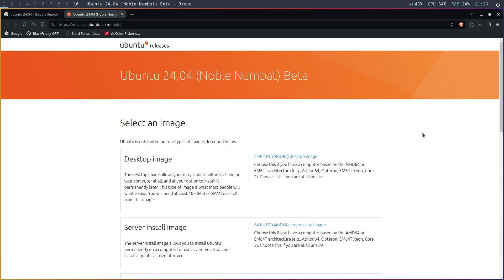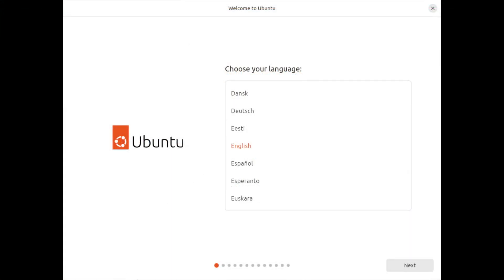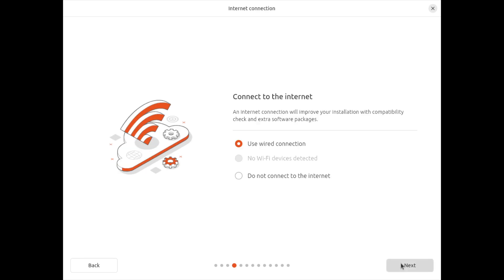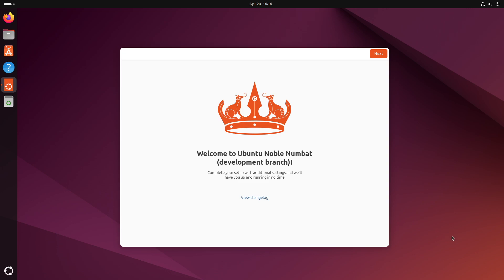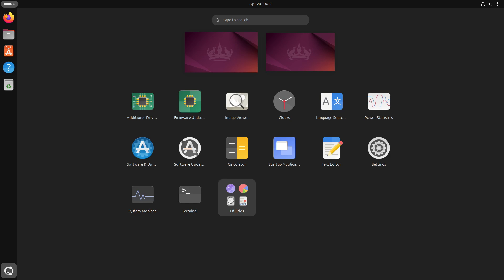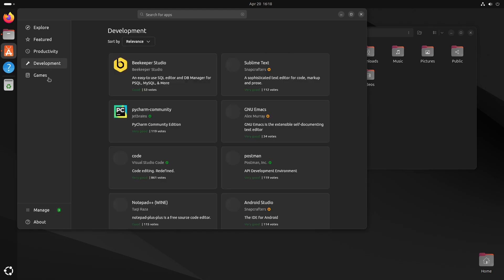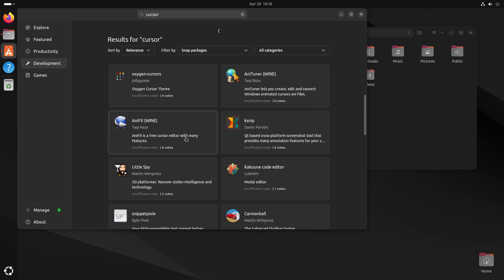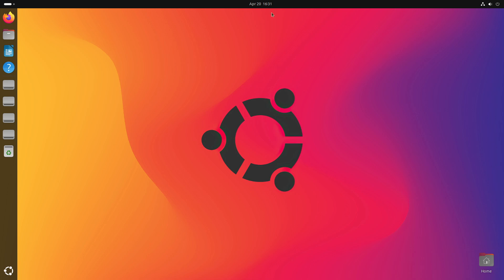Ubuntu 24.04 Beta: Real Upgrade?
This was my quick look at Ubuntu 24.04. There's not much going on, but I listed the main changes in the form of this quick video. This was also a way for me to test the Pitivi editor on Linux, so tell me if this was good.